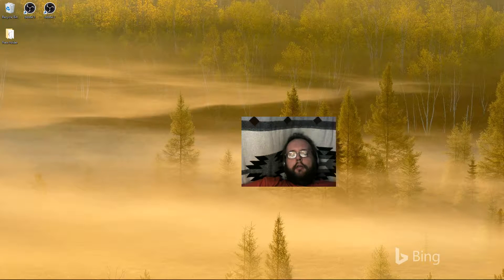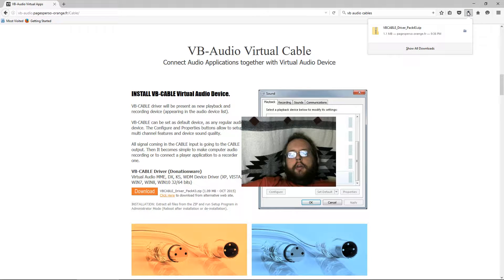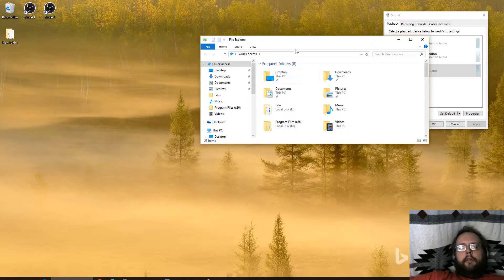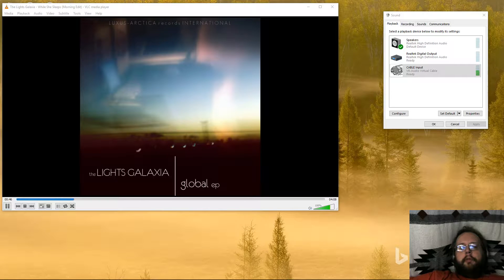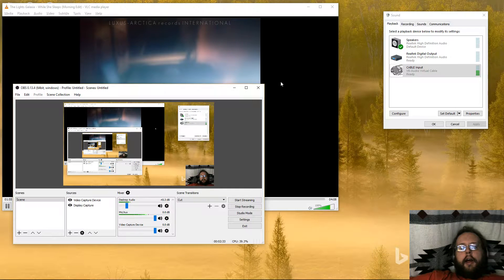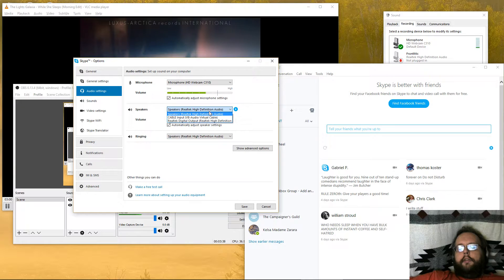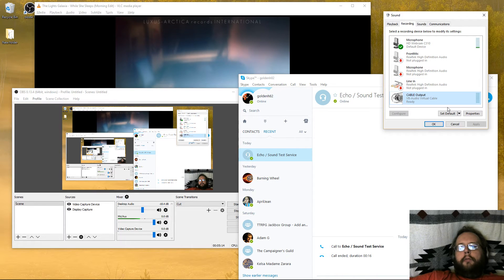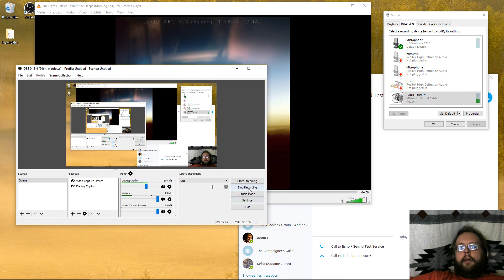Virtual Audio Cable Tutorial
Hello! I had the desktop audio turned way down in obs, so you might not hear things I say you should. Also, my webcam is in the bottom right after the reboot, so you won't see where to click to open the audio mixer. I do it in the very beginning of the video so watch carefully!